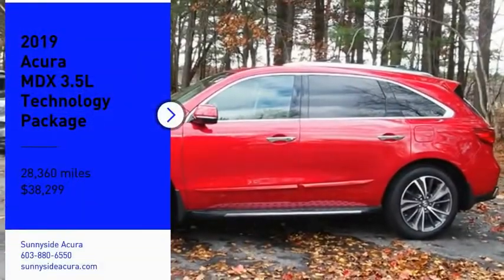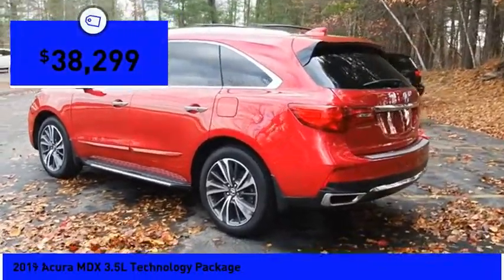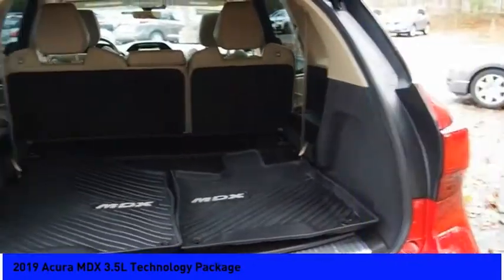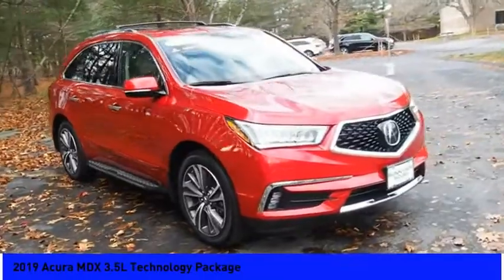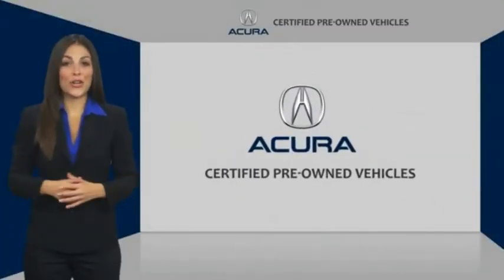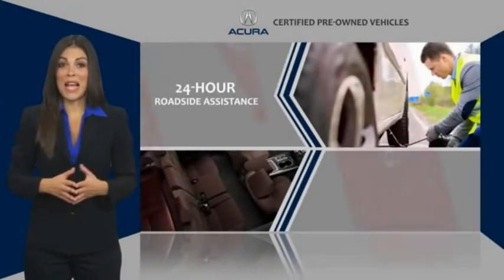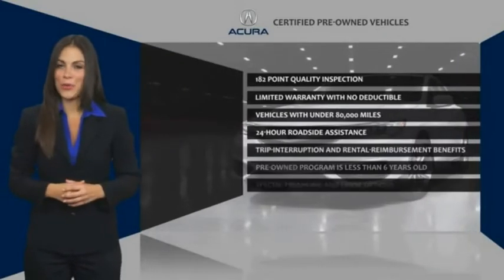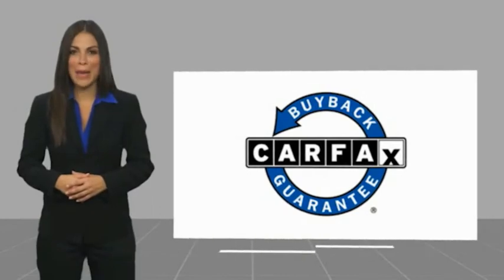2019 Acura MDX 3.5L Technology Package P7383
2019 Acura MDX 3.5L Technology Package

Sunnyside Acura
482 Amherst st

Certified. Performance Red Pearl 2019 Acura MDX 3.5L Technology Package SH-AWD Parchment w/Perforated Premium Leather w/Contrast Stitching, Black Roof Rails, Navigation System, Power Liftgate, Power moonroof, Sport Step Running Boards.brbr***Acura Certified Pre-Owned includes: Acura CPO Limited Warranty - 24 months after the original new vehicle warranty expires or up to 100,000 total odometer miles (whichever occurs first), Powertrain Limited Warranty - 7years or 100,000 odometer miles, 1st scheduled maintenance (excludes NSX), Complimentary 3-month AcuraLink trial and more. ***brbrOur goal at Sunnyside Acura is to present fair, competitive, market value pricing to all of our clients. Acura Certified & Pre-Owned Market Value Pricing is achieved by polling over 40,000 websites hourly. This ensures that every one of our clients receives real time Market Value Pricing on every vehicle we sell.